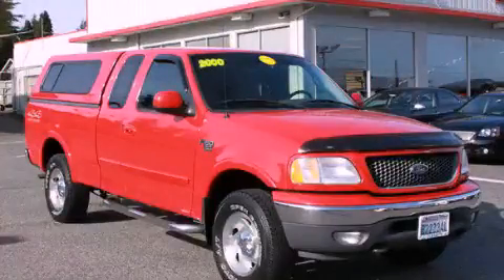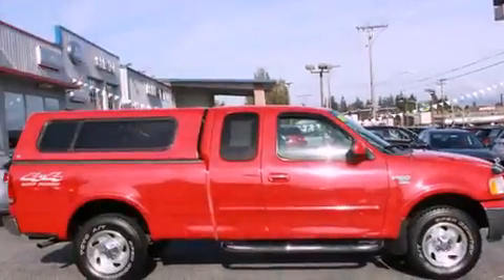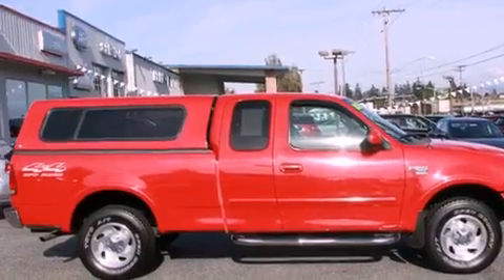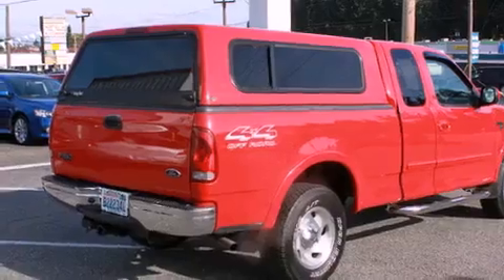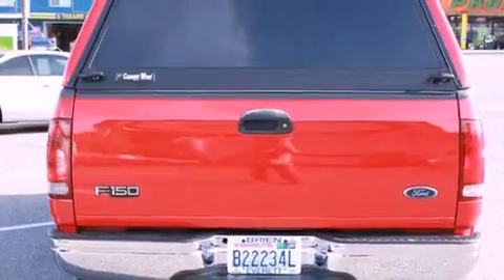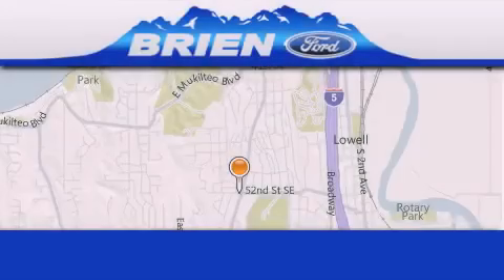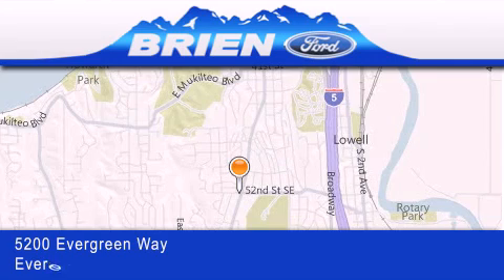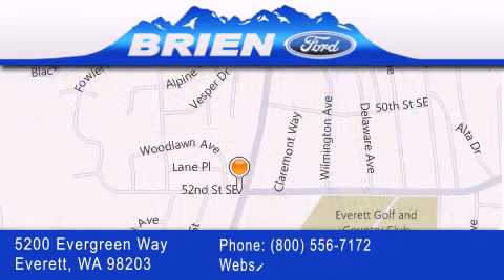2000 Ford F-150 Everett WA 98203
Year : 2000
 Make : Ford
 Model : F-150
 Engine : 4.6L V8 EFI
 Trans . : Automatic
 Exterior : Red
 Miles : 149,667
 Interior : Gray
 Brien Ford
 5200 Evergreen Way
 Everett , WA 98203
 2000 Ford F-150 Everett WA